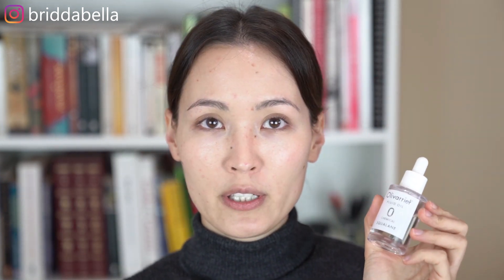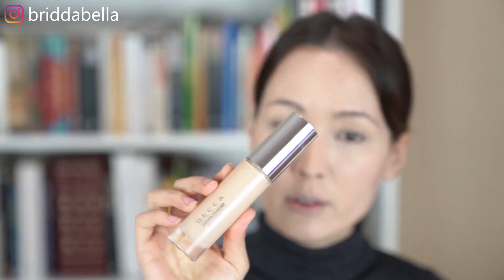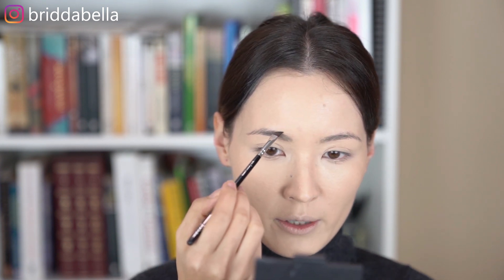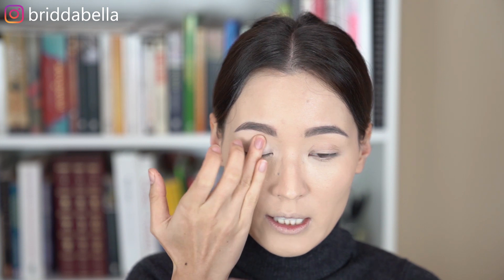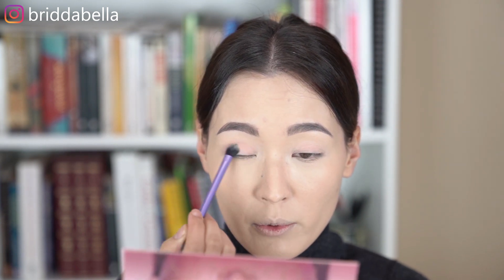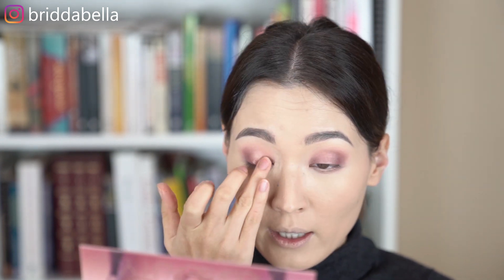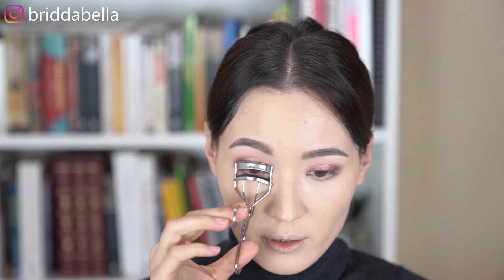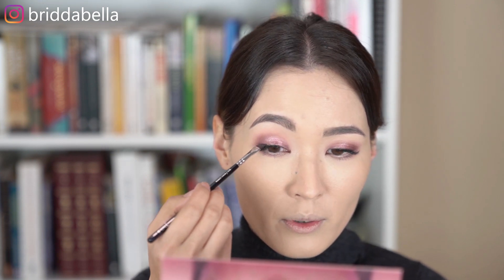K-Pop Pink Makeup Tutorial (cruelty-free Korean Makeup) | 핑크 메이크업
Today's makeup tutorial is K-Pop inspired and it was the perfect opportunity for me to try out the New Nude Palette by Huda Beauty.

let me know what you think of this look.

💕 FOLLOW ME »

PRODUCTS USED

➸ Music
Valiant Vermin - Some Kind Of Nothing